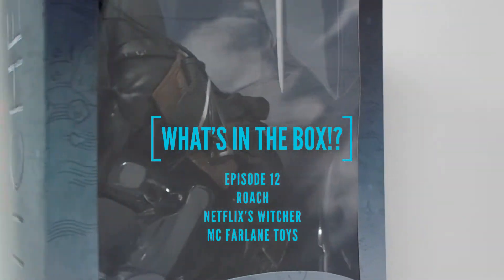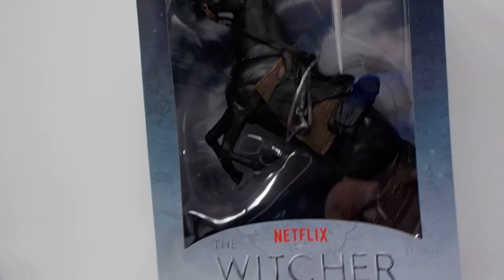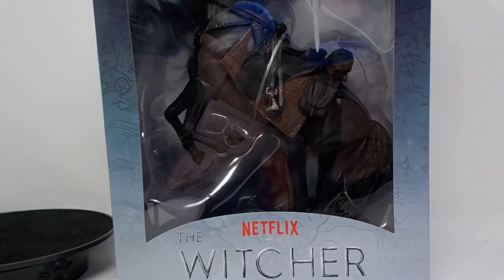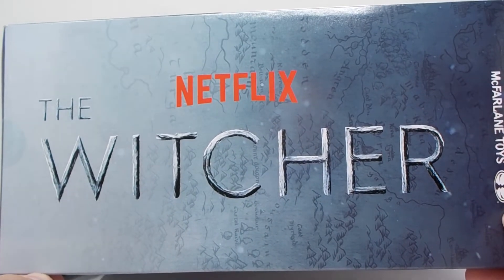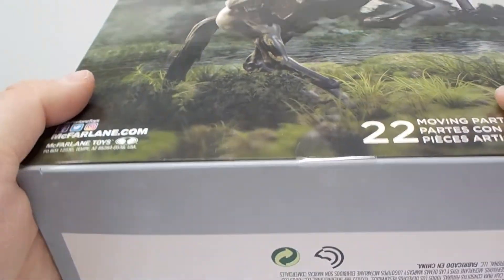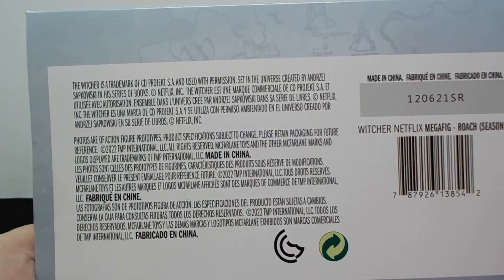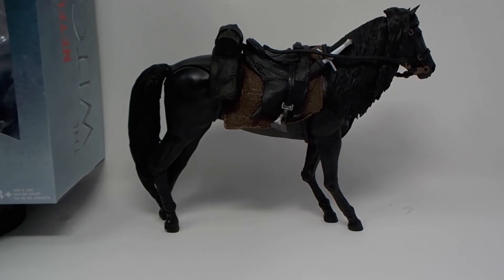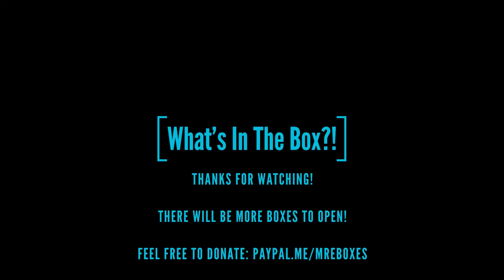WHAT'S IN THE BOX 12 NETFLIX THE WITCHER ROACH FIGURE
ROACH!  FROM NETFLIX THE WITCHER BY MCFARLANE TOYS!